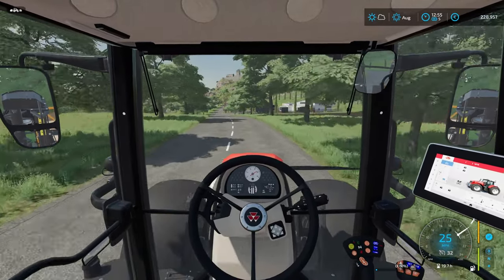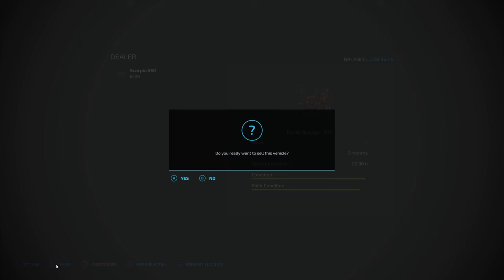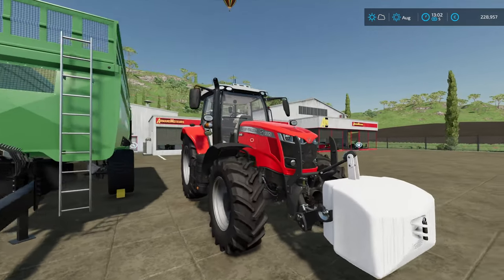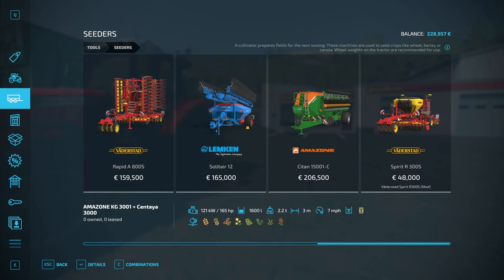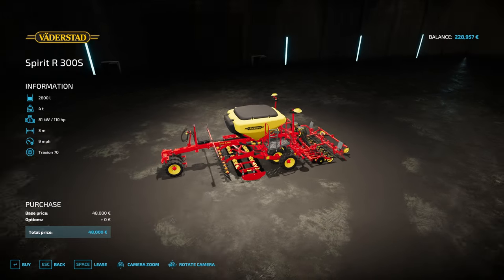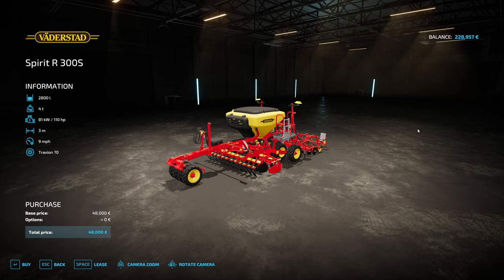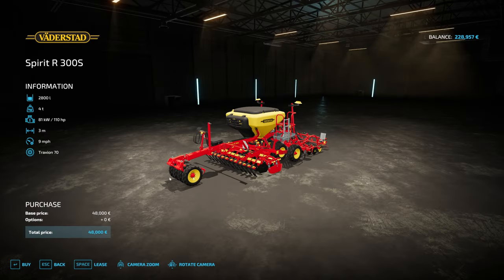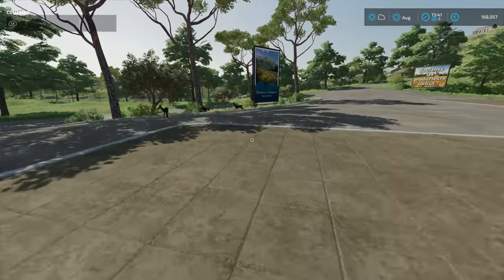Haut-Beyleron A Start from Scratch #2 | Farming Simulator 22 | Let's Play | FS22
Episode two of a start from scratch let's play series on Farming Simulator 22's Hout-Beyleron.
We purchase our first seeder, and look in to getting a few contracts underway, with some fertilising and cultivating.

All mods in the series are available from Giants ModHub

Mr Farquar Merch Available!!

PC Specifications:
Operating system : Windows 11
Processor : i9 10900X
Grapthics Card : Gigabyte Nvidia GeForce RTX 3080 ti 12gb
Memory : Corsair 32gb DDR4 3600mhz (x2 16gb)
Motherboard : ASUS ROG STRIX X299-E Gaming II
CPU Cooling : PCS FrostFlow 240 Series ARGB High Performance Liquid Cooling
Storage : 512gb Intel 670p M.2 SSD, 2TB SSD, 4TB HHD.